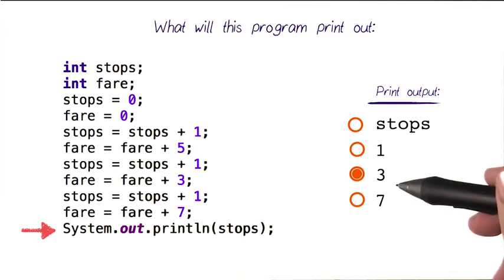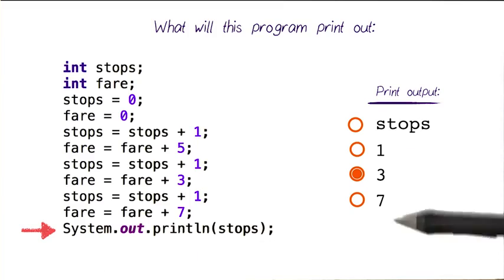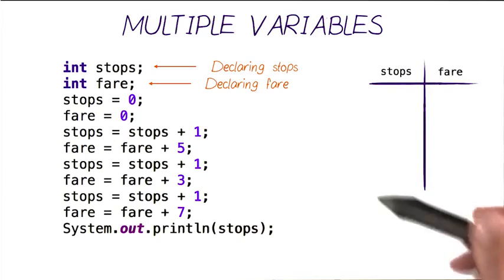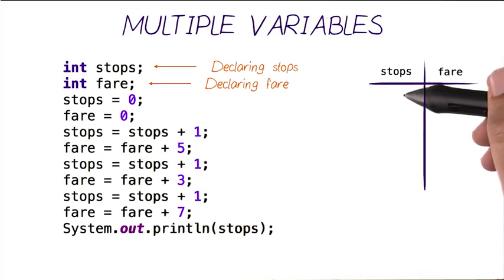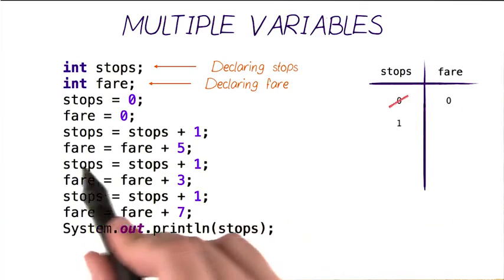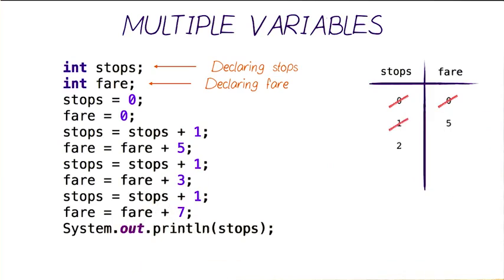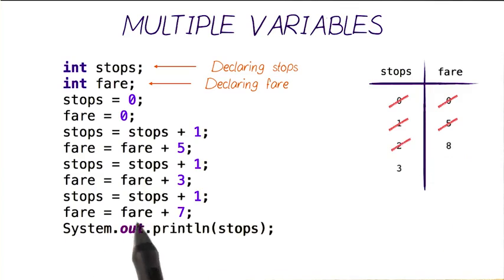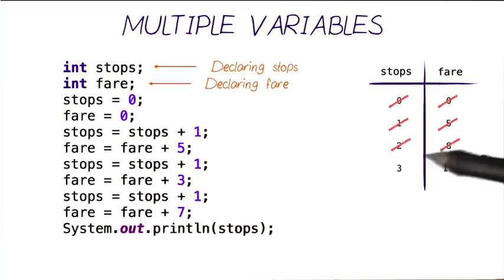10 Remembering the Stops Solution